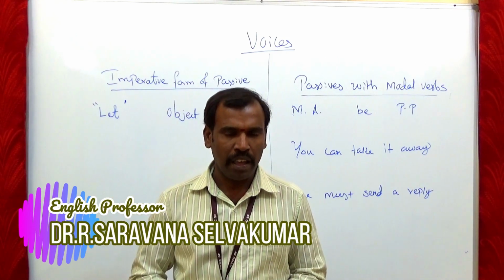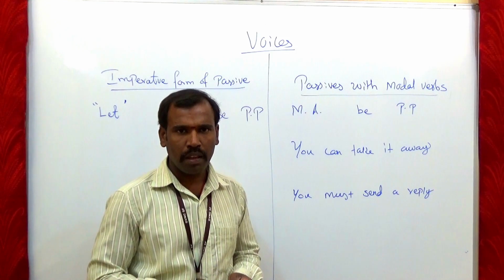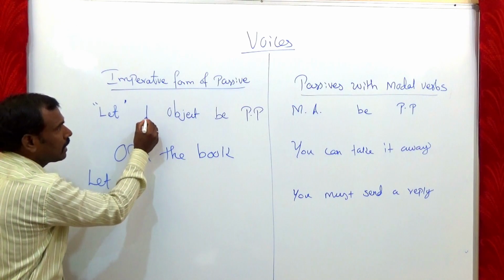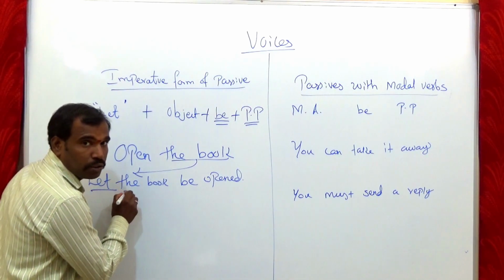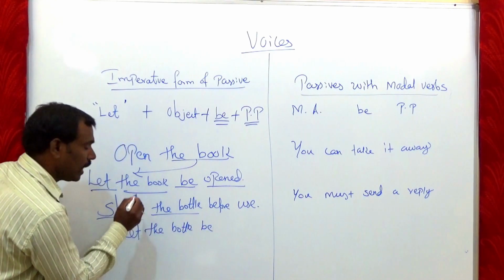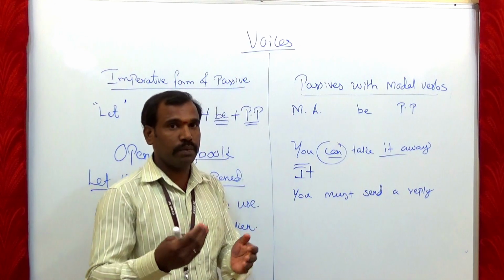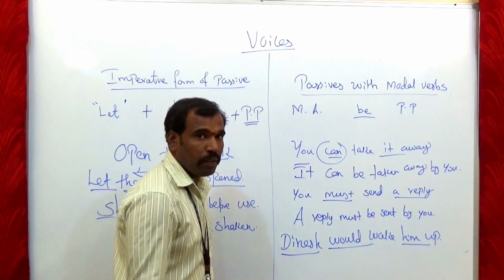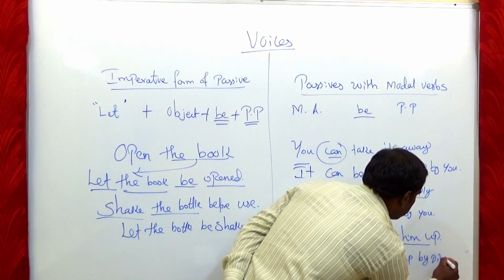Easy Understanding of Voices - Part 3 l Lecture by Dr.R.SARAVANA SELVAKUMAR, Asst. Professor